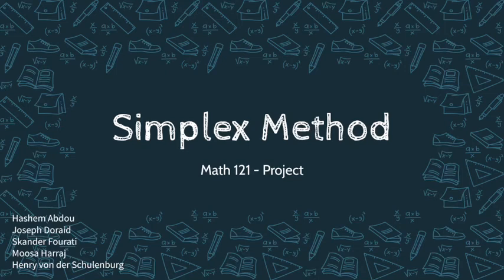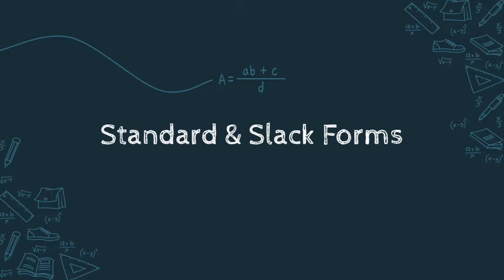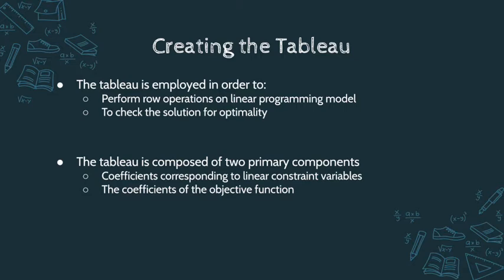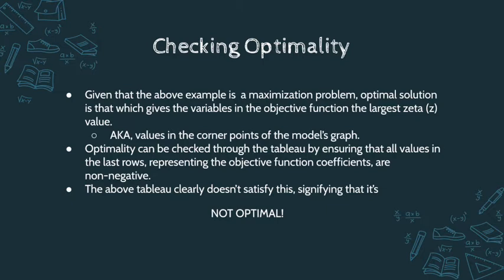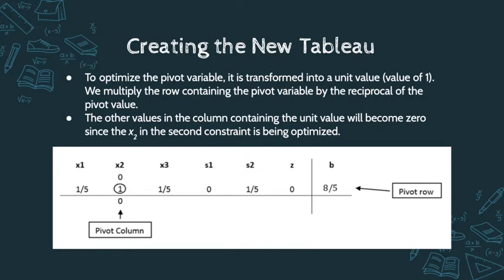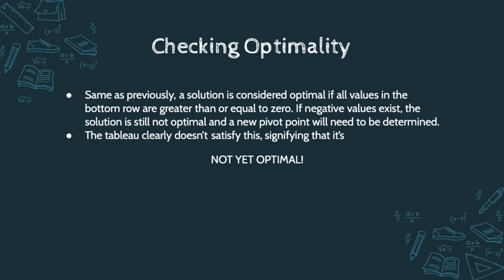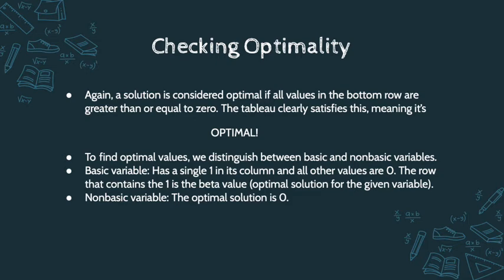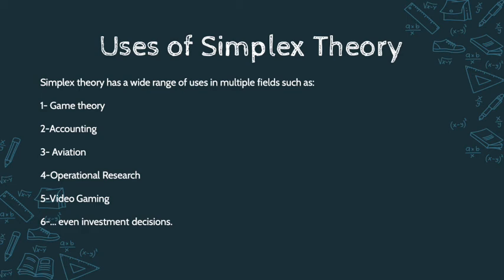The Simplex Algorithm: Explained (Harvard Math 121)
This is a video made to explain the Simplex Algorithm of Linear Algebra and its applications. It is done as a mid-semester project for Math 121 at Harvard University. The video is created by Hashem Abdou, Joseph Doraid, Skander Fourati, Moosa Harraj and Henry Von der Schulenburg in March of 2022.